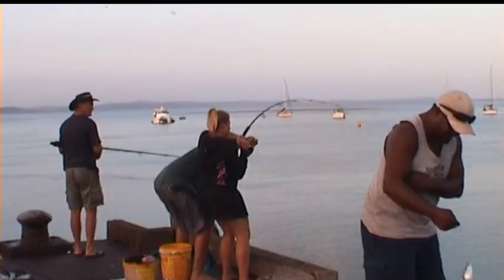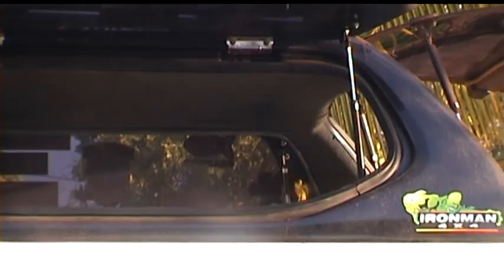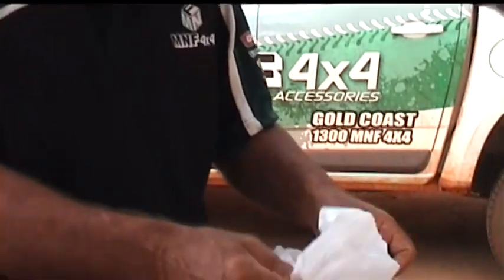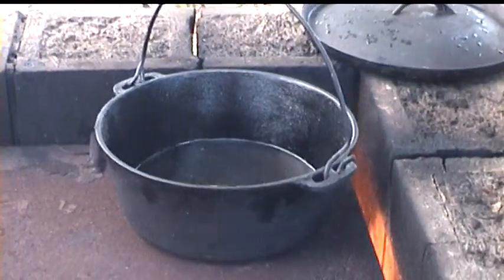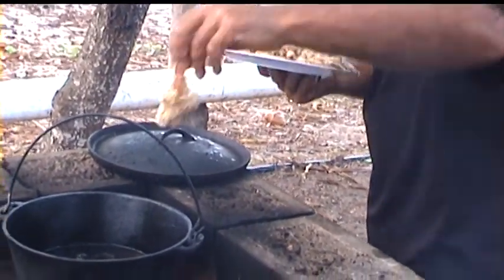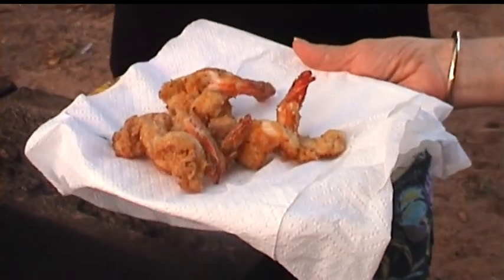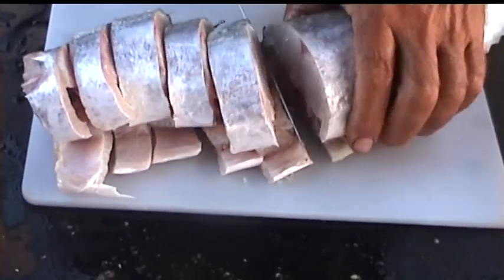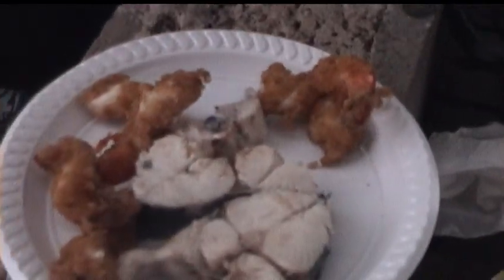CAMP OVEN COOKING SEISIA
Camping at Seisia